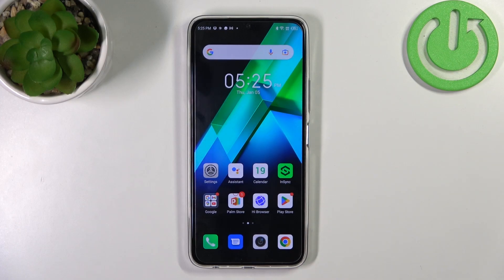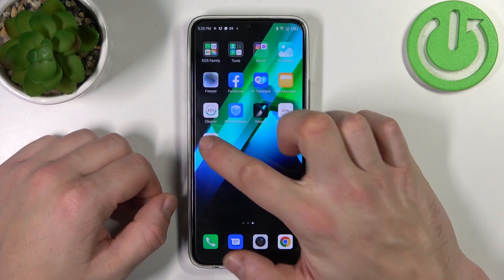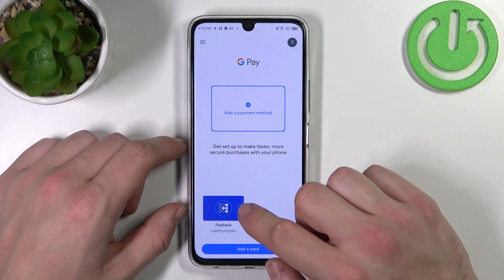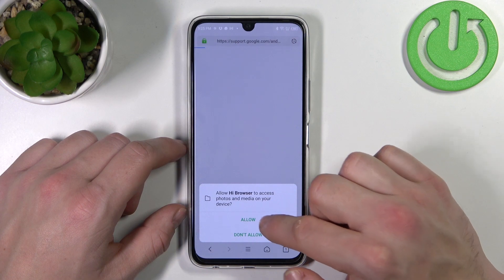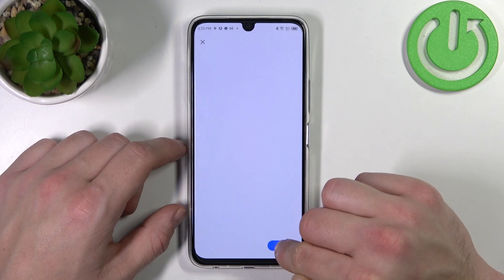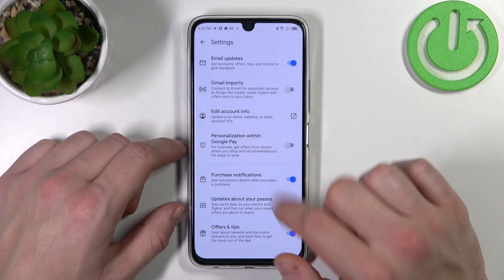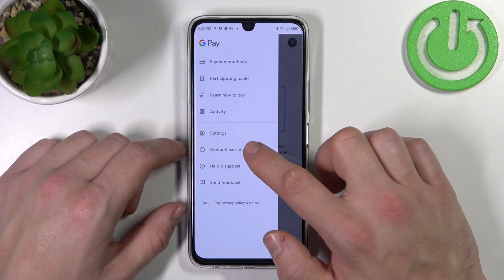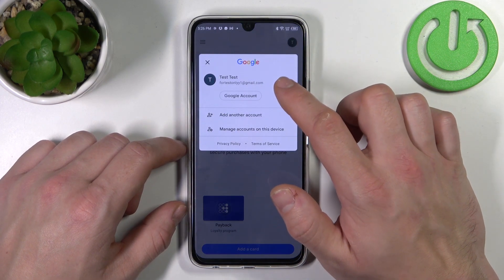How to Properly Use Google Wallet in Infinix Note 12 Pro – Google Payment Free App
Today, we would love to show you how to, step by step, Manage the Google Wallet feature on Infinix Note 12 Pro!  This free option allows smartphone users to make Payments from any added Card. This way if you forget your actual wallet you’ll be able to Pay with Infinix instead. So, don’t wait, just give us a few minutes from your day and learn how to Operate your Virtual Wallet!

How to Properly Use Google Wallet in Infinix Note 12 Pro? How to Manage Google Wallet in Infinix Note 12 Pro? How to Operate Google Wallet in Infinix Note 12 Pro?